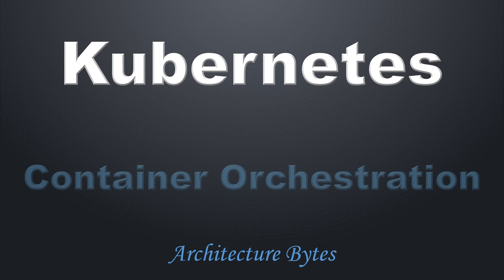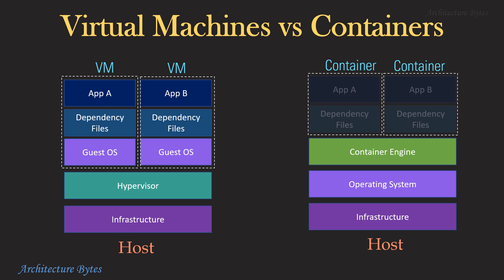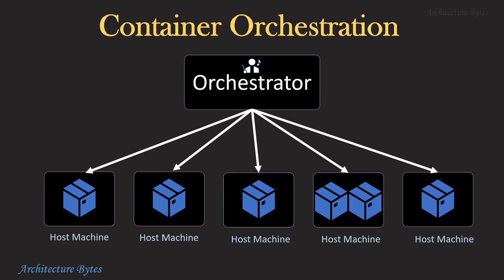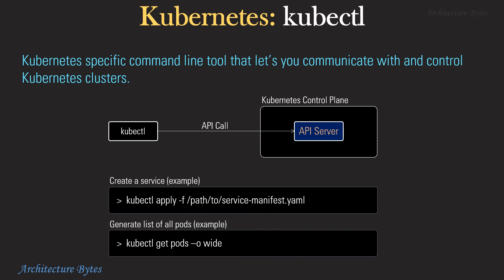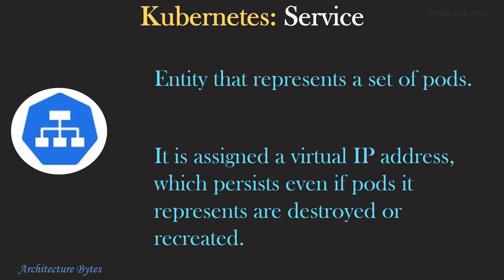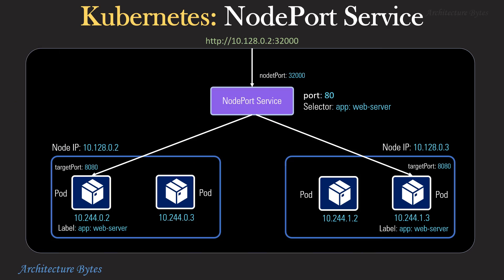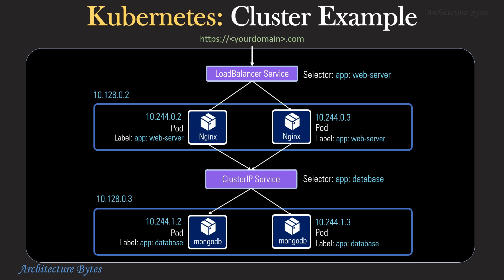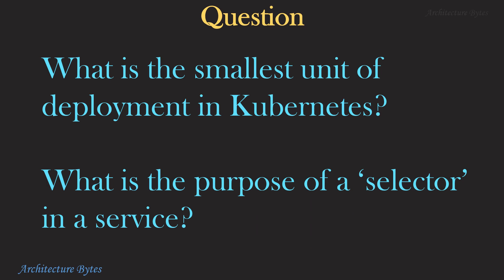Kubernetes Introduction & Architecture | ClusterIP vs NodePort vs LoadBalancer vs Ingress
Timelines:
00:04 Agenda
00:15 Containers | Docker
01:17 Virtual Machine vs Container
03:08 Orchestration
04:01 Kubernetes Architecture
05:09 Pods
05:40 Deployment
06:07 Services
06:50 CluserIP
07:26 NodePort
08:17 Load Balancer
09:49 Ingress
10:52 Questions

Kubernetes Crash Course for Beginners